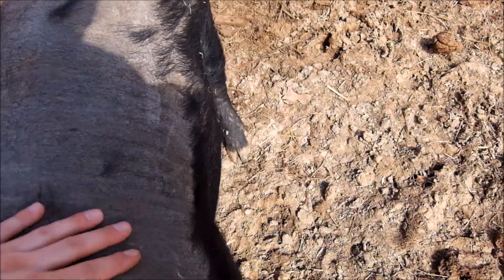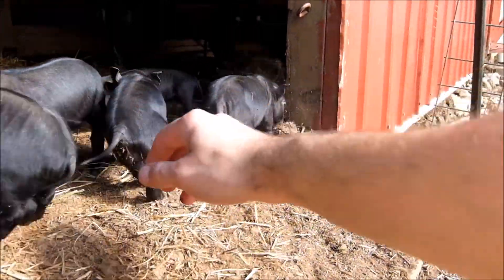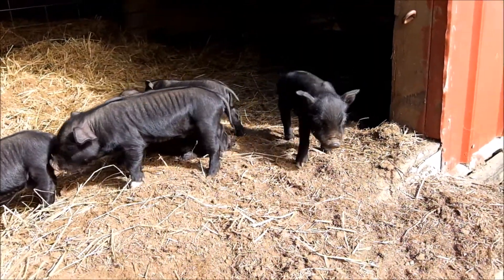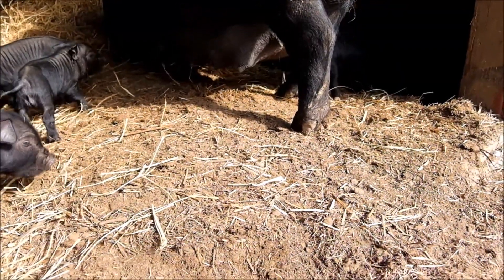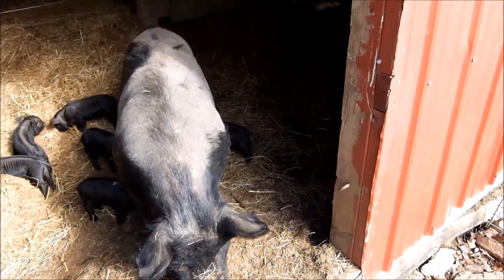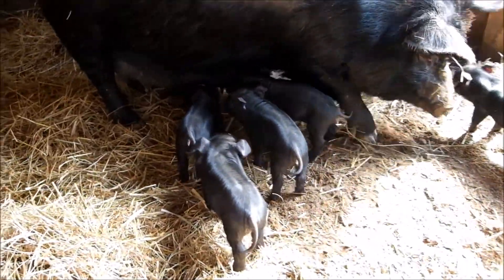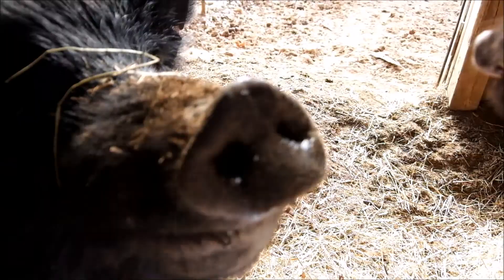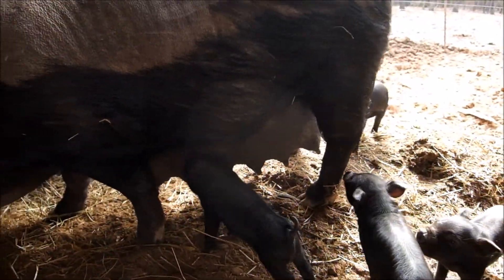American Guinea Hog piglets are here...again!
This is our 10th AHG litter. This time its about quality not quantity.